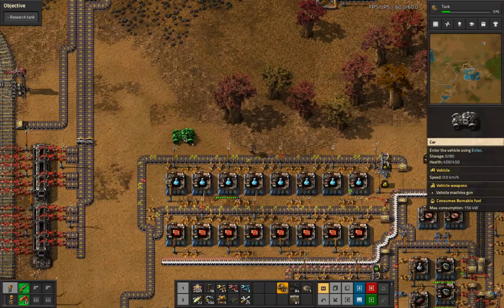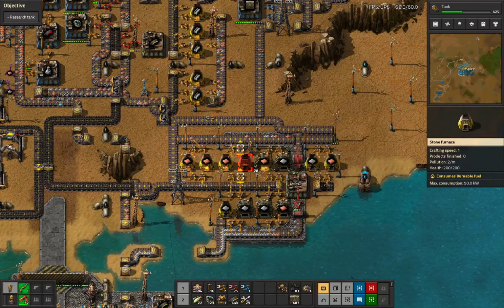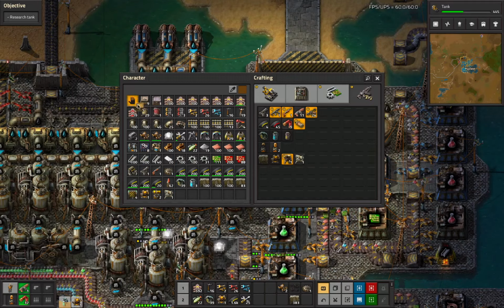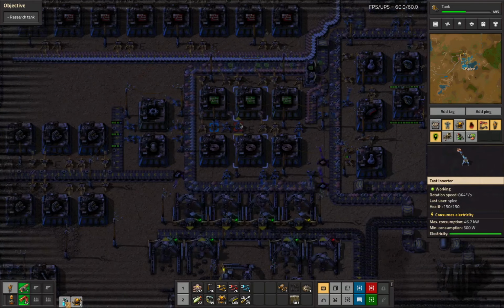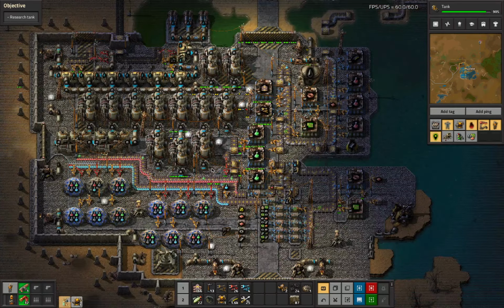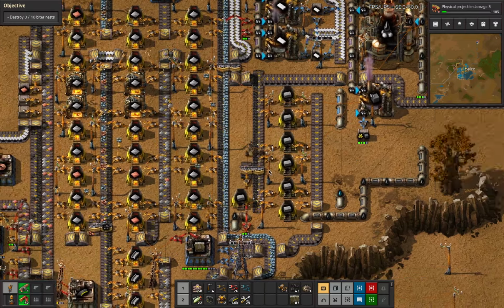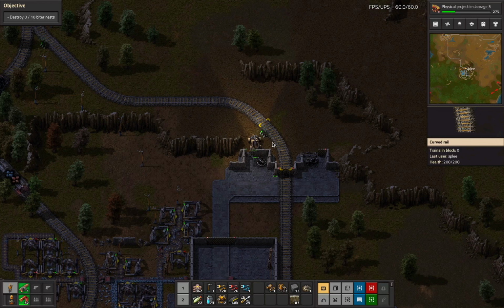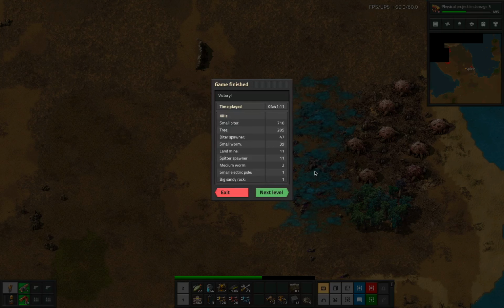Story Missions - Episode 1.8 - Culinary costs, combat credentials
Story Missions (Scenario Mod) - Episode 1.8 - Culinary costs, combat credentials

This episode I make the two trains play nice together by making the signals worse. I increase the throughput of the base by reducing the output of the train station & removing some intermediate processing. And also by re-ingesting materials that had previously drifted all the way through the sushi pasta to the core buffer. Leaning on buffers is good. The base is kind of slow, but gets the research done, and is good to the eyes like a sharp stick.

The mission concludes in ways you might expect following a milestone for tank research. It's probably fair to say that no, the mod did not expect me to do that with the landmines all the way back in episode two. It's fine. It still works. The other Engineers seem happy with everything, but I don't remember their names. Or if they even told me, or ever asked for mine. Would they even call me to help maintain what I built?

I'm enjoying this mod, it may have put me in the mood for sushi and pasta for the rest of this series. Not sure how my various employers will feel about that.